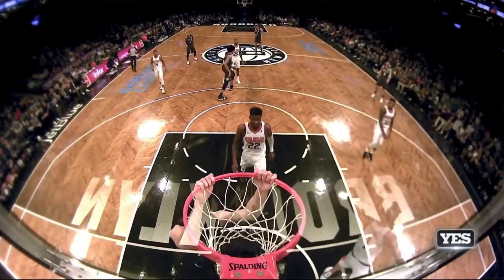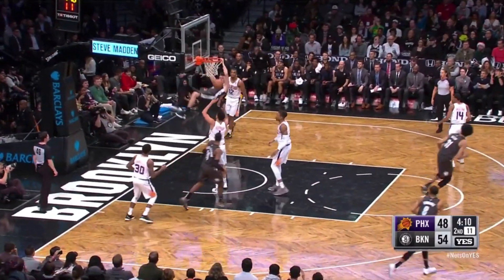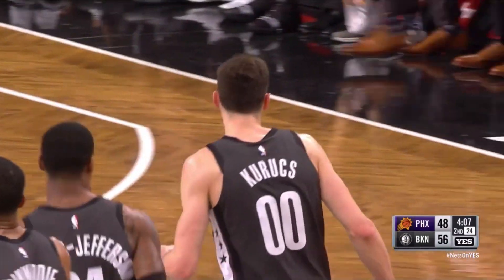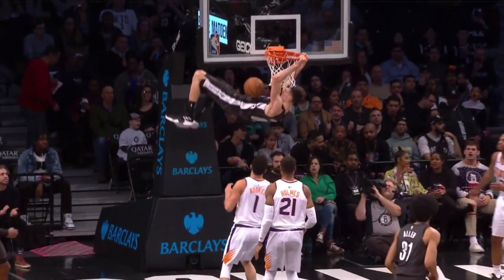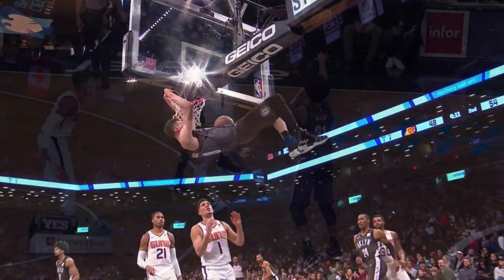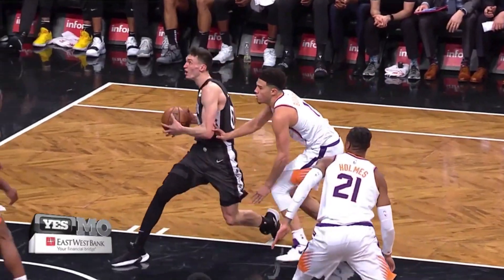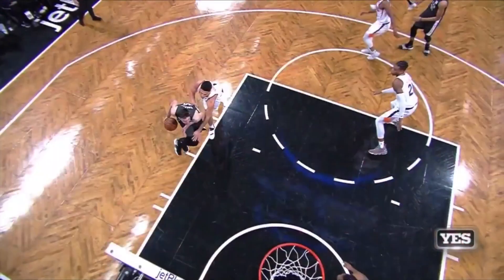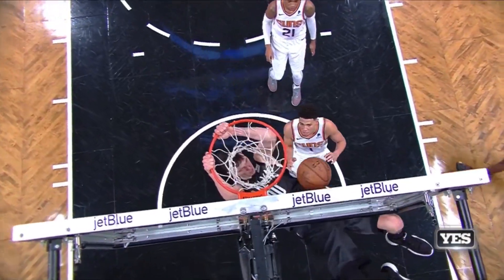Rodions Kurucs Flying Dunks [Nets - Suns, 24.12.18.]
Rodiona Kuruca 4 danki spēlē [Nets - Suns, 24.12.18.]